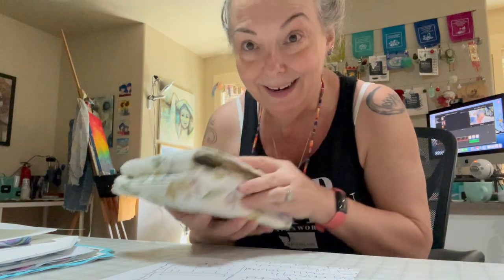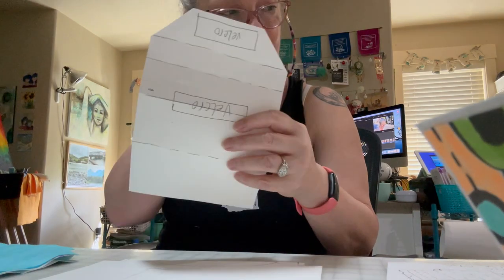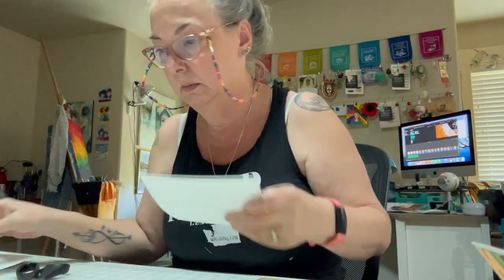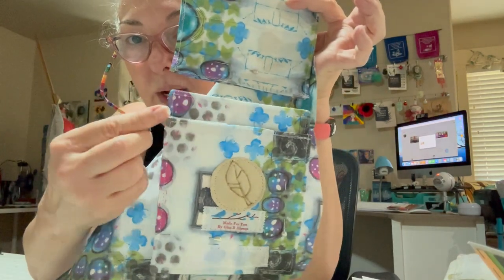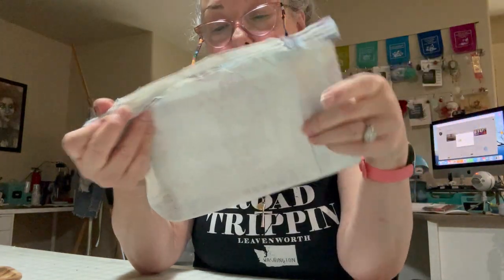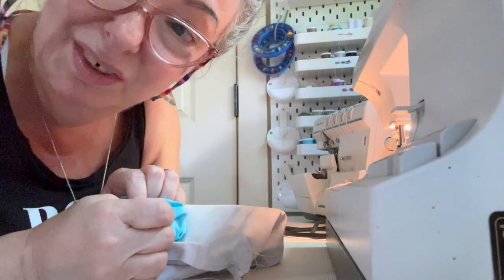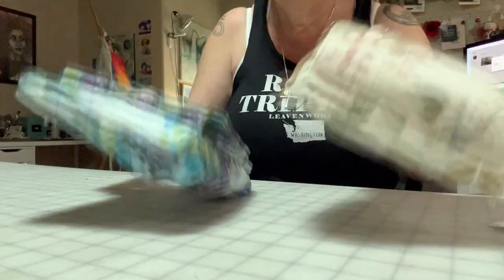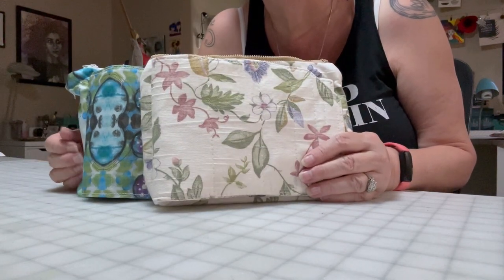DIY Minimalist Art Bag